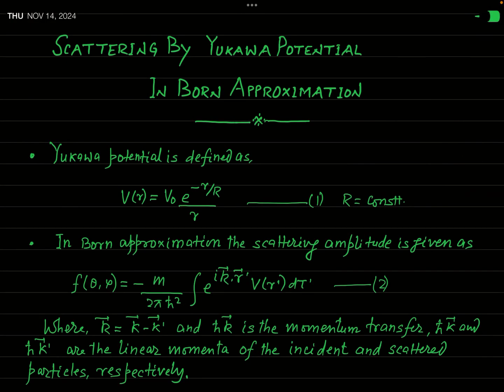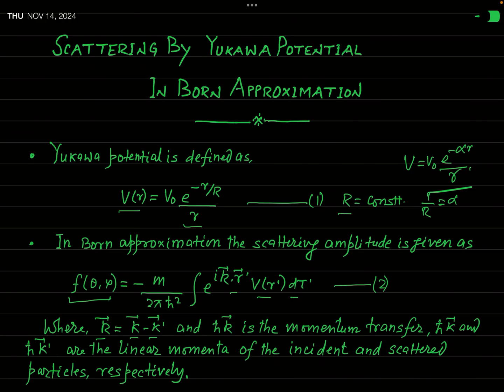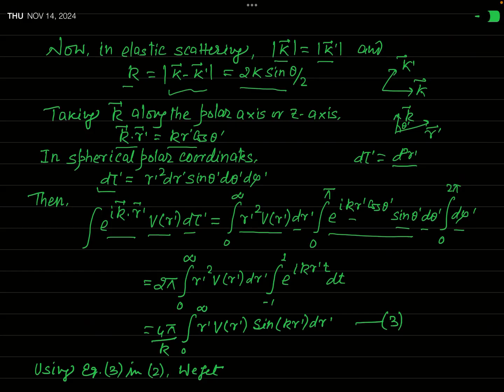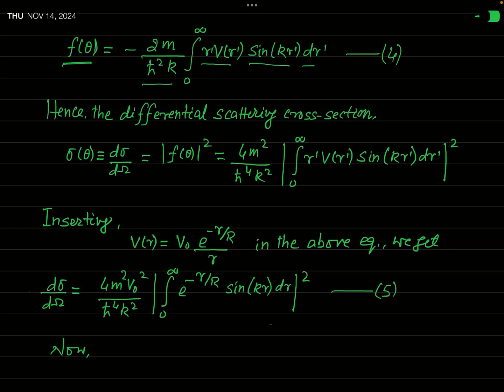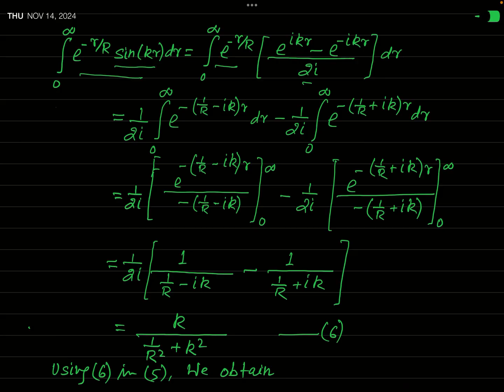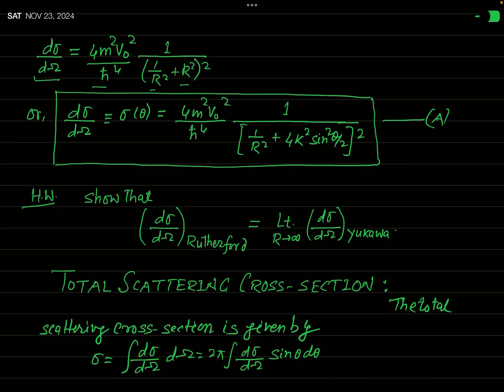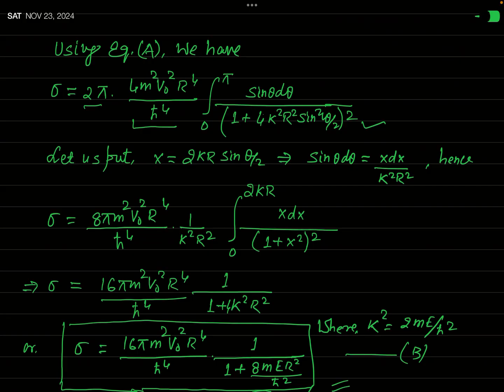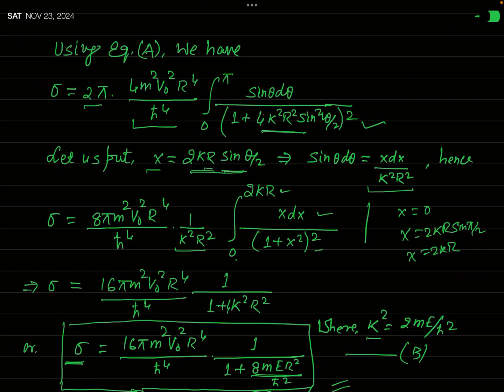Quantum Mechanics - Scattering : Scattering By Yukawa Potential In Born Approximation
Yukawa potential is a most important and widely recognized potential in dealing with the nucleon-nucleon scattering to investigate the mysterious nature of nuclear forces. In this video you will find how one can find the scattering cross section for the Yukawa potential in Born approximation. Finding the the scattering amplitude in Born approximation for the Yukawa potential,the scattering cross section is obtained. The result obtained shows that the scattering cross section strongly depends on the angle of scattering and it decreases with increase of the scattering angle.